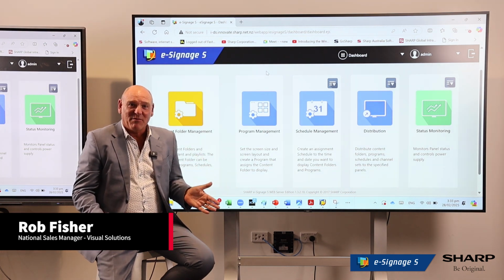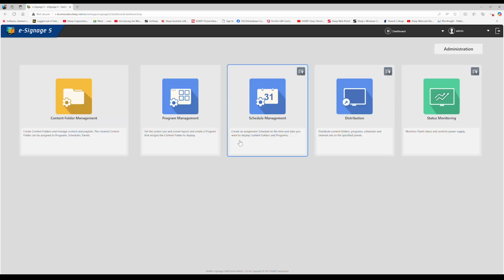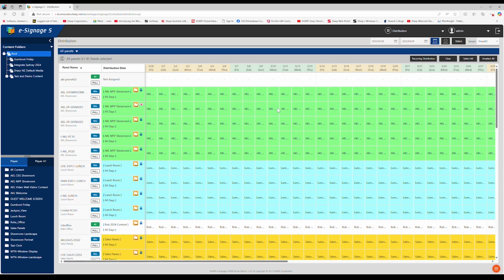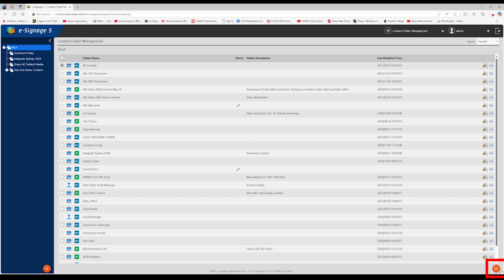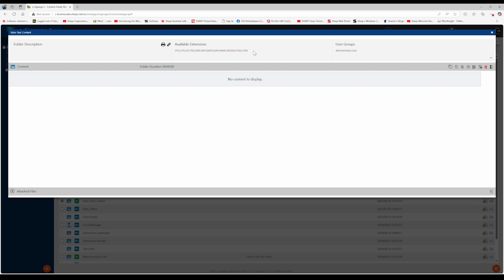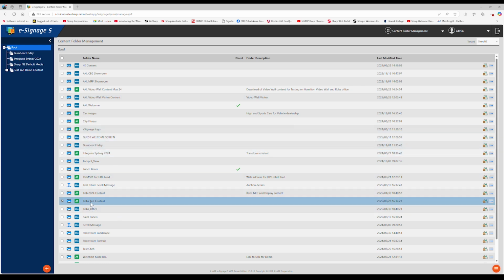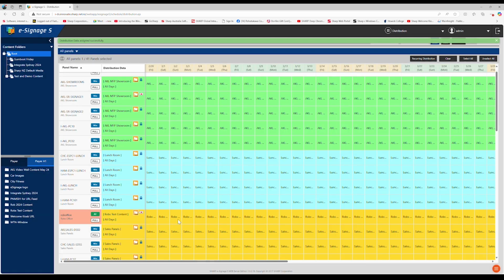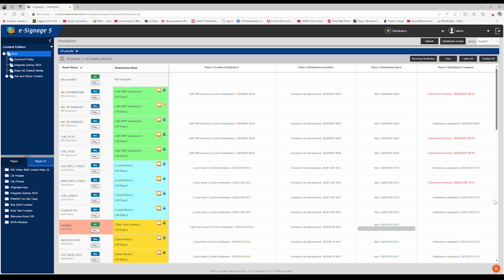How to Use Sharp New Zealand’s E-Signage Software | Step-by-Step Guide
Learn how to make the most of Sharp New Zealand’s E-Signage software in this step-by-step tutorial, guided by our Visual Solutions National Sales Manager, Rob Fisher. Discover how to create, schedule, and manage digital signage with ease. Whether you're a beginner or looking for expert tips, this video will help you unlock the full potential of Sharp’s E-Signage solution.